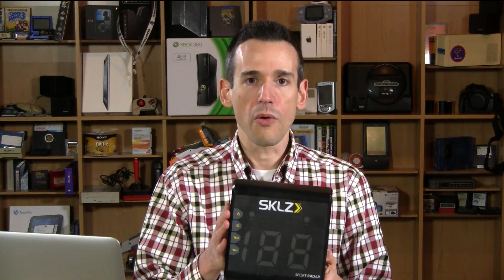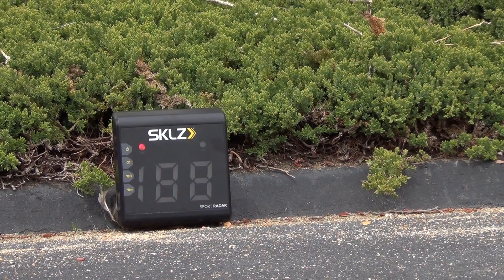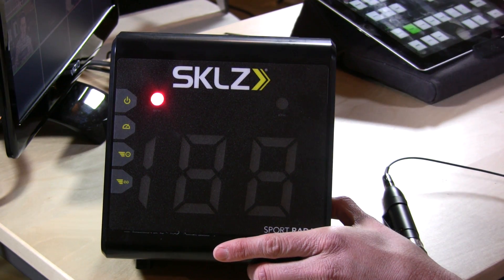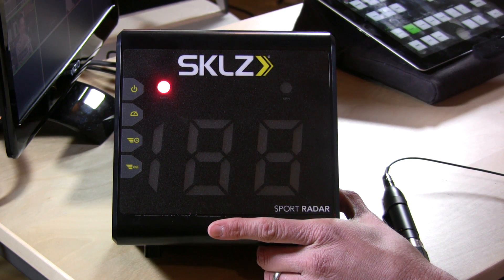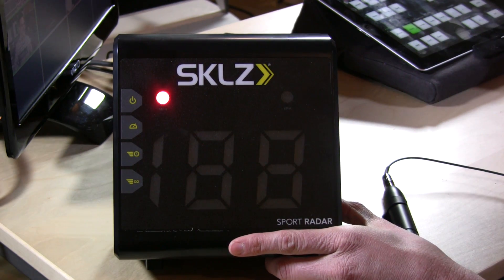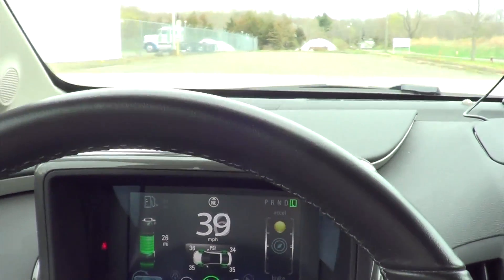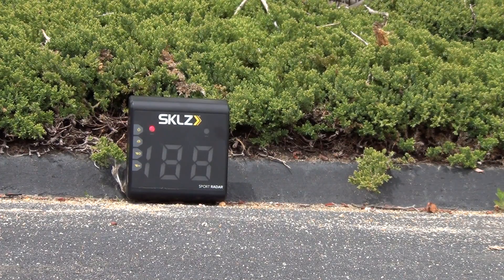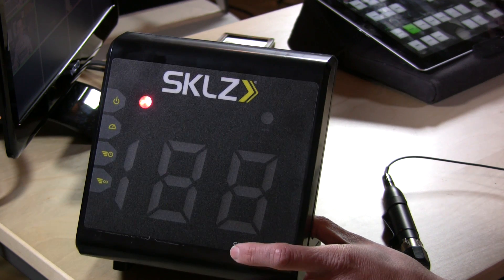Review of the SKLZ Sports Radar - It'll clock a car!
The SKLZ sports radar is a really simple way to measure the speed of objects you hurl at it.  I also found it measured the speed of passing vehicles.  DISCLOSURE: Amazon.com sent me this product to review through their Vine program.